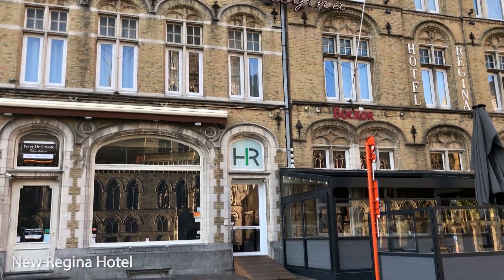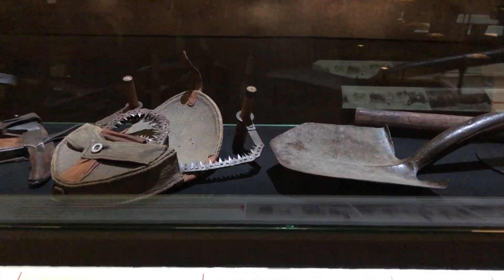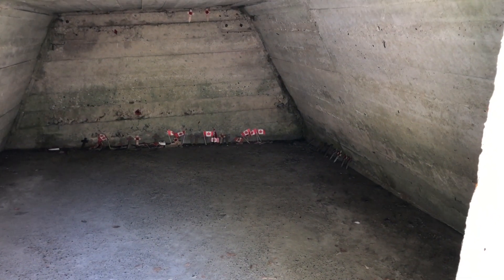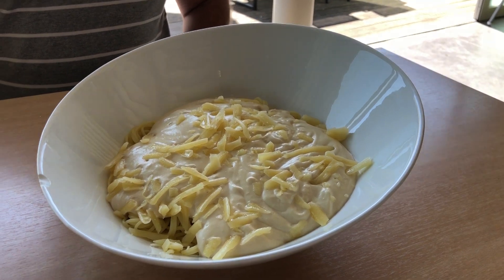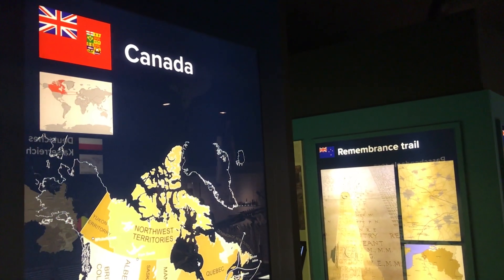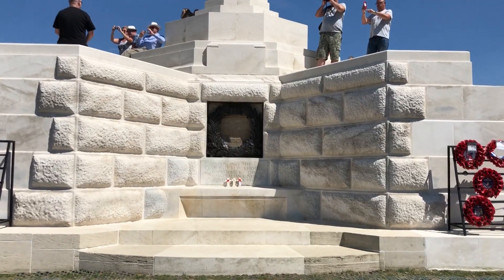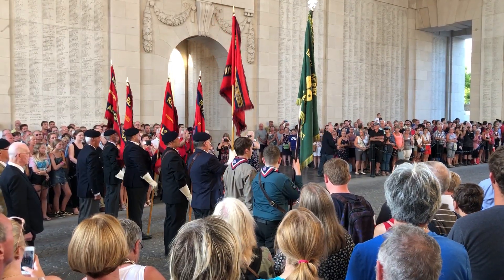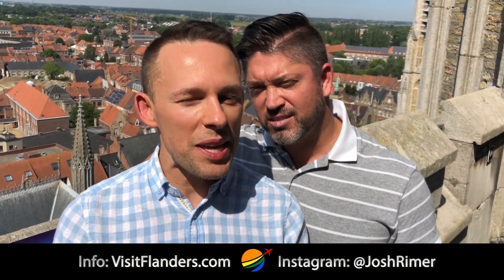The Travel Tidbit: Ypres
Join Josh and his boyfriend Heath as they explore Ypres, in the Flanders region of Belgium! You'll see the hotel they stayed in, the attractions they visited, and where they ate. for more information on going to this area yourself and they'll be back soon with another gay-friendly destination to show you!